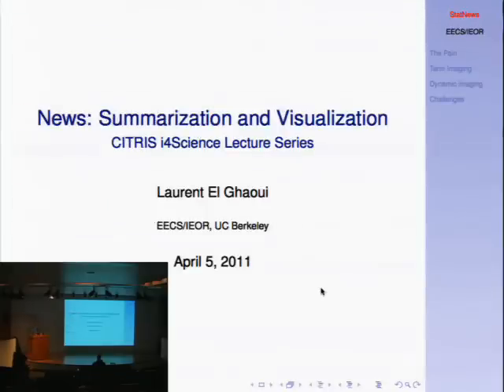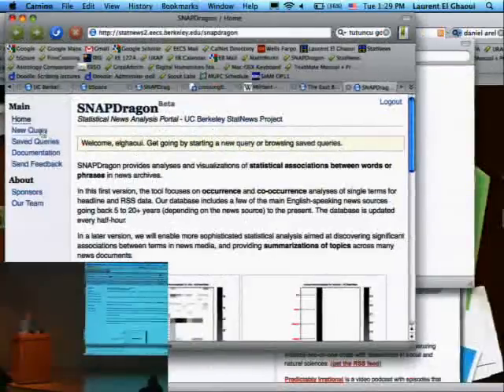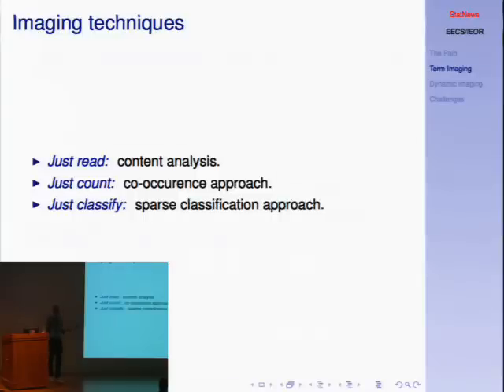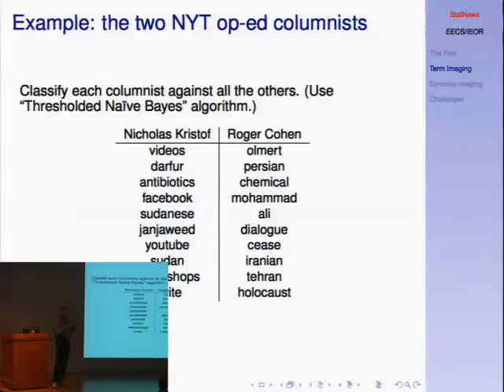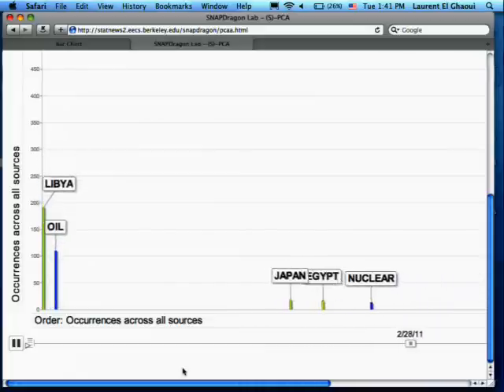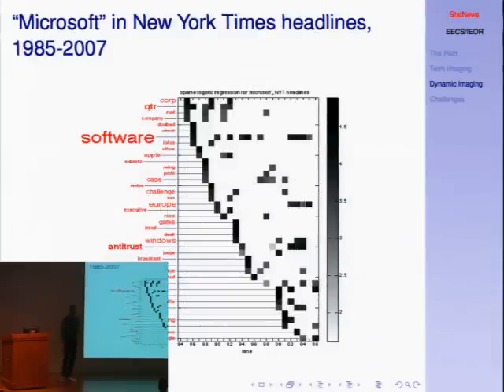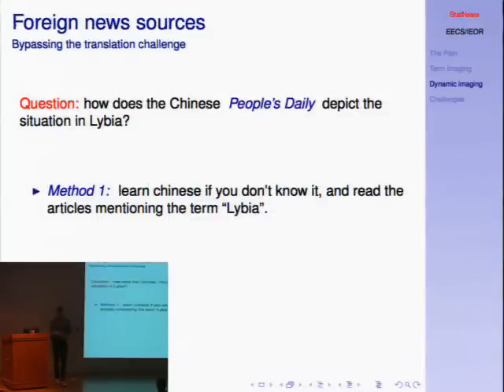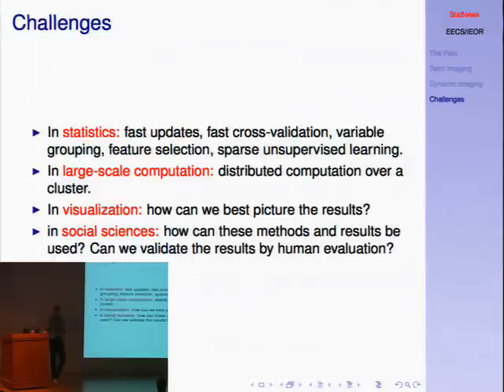Laurent El Ghaoui - News: Summarization and Visualization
Computational Science and Engineering lecture by Laurent El Ghaoui. Location: CITRIS Headquarters, UC Berkeley

CSE is a rapidly growing multidisciplinary field that encompasses real-world complex applications (scientific, engineering, social, economic, policy), computational mathematics, and computer science and engineering. High performance computing (HPC), large-scale simulations, and scientific applications all play a central role in CSE. i4Science will focus mainly on smaller subset of CSE applications that within 3--5 years would be scalable from 1000s to millions of processors and from tera to exa-scale computing using emerging computing technologies—HPC and Cloud.